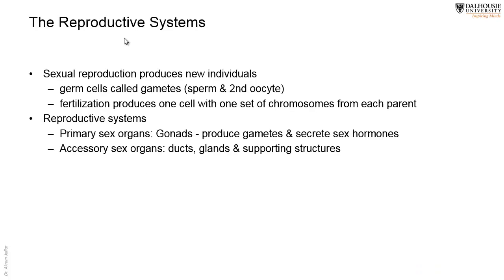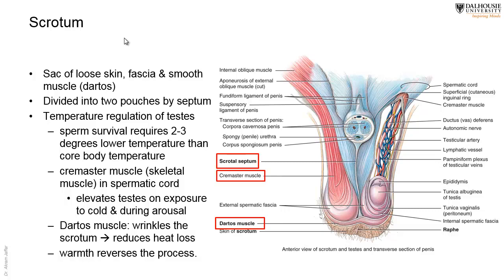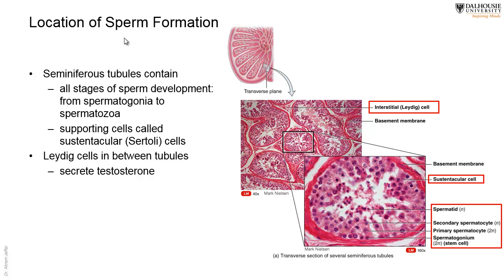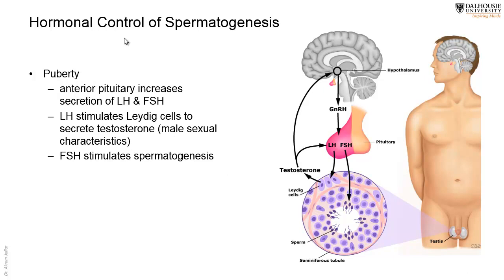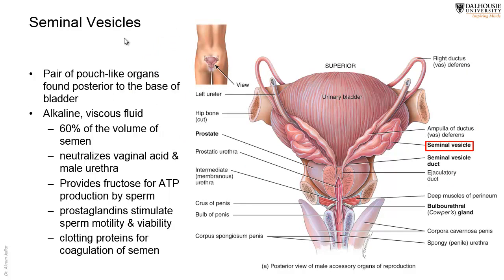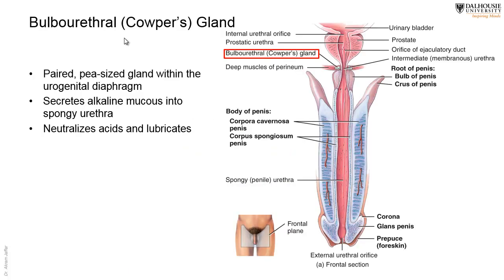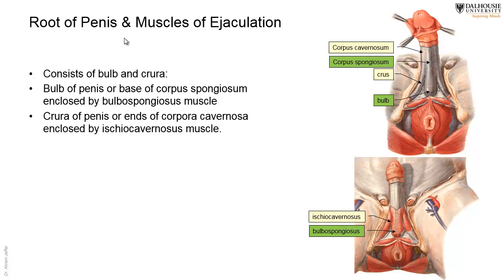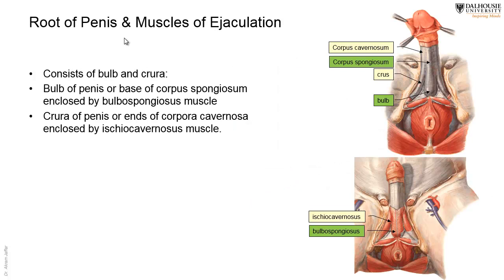Male reproductive system 2017